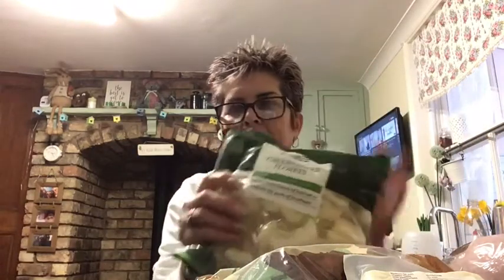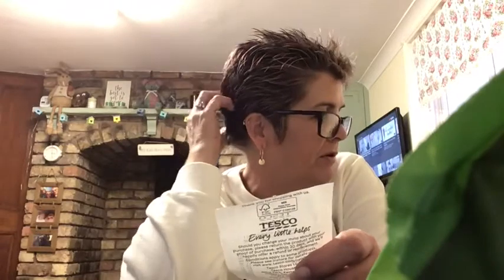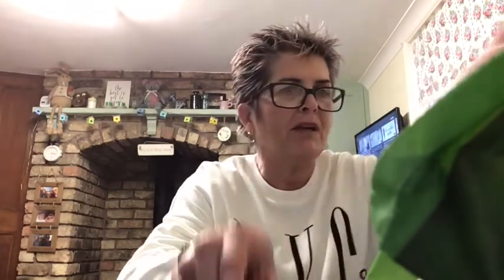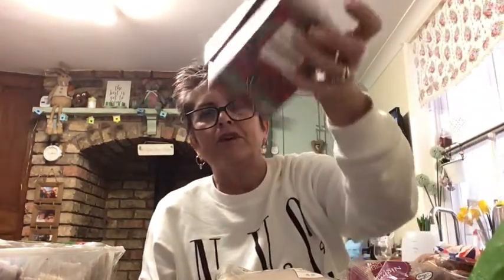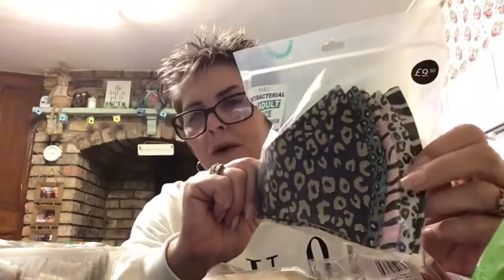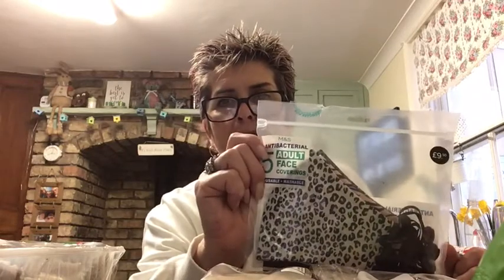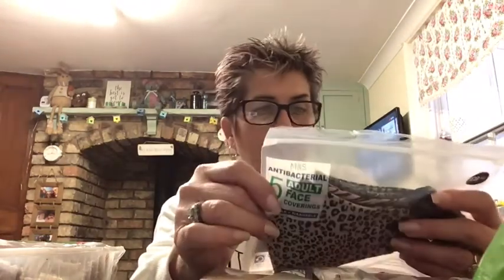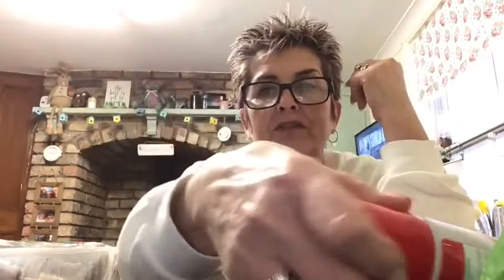Haul - Home Bargains,Tesco,Iceland &m&S part 2 eek watch for the singing at beginning lol x